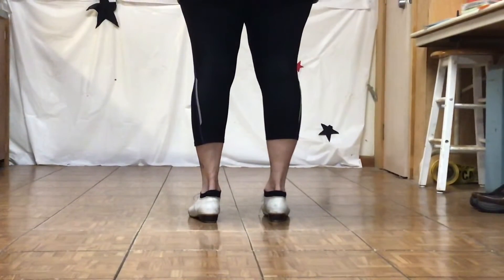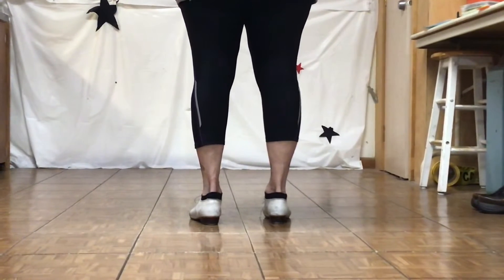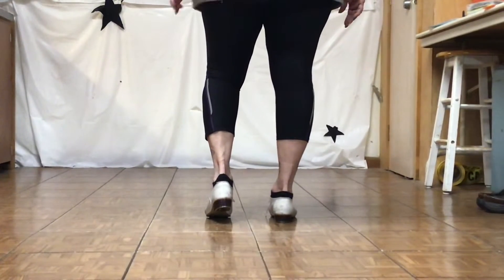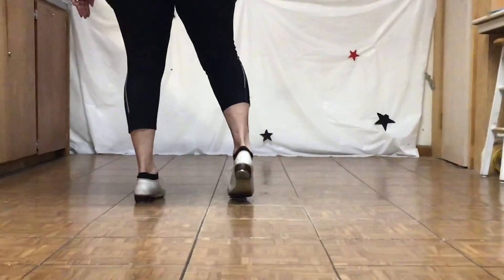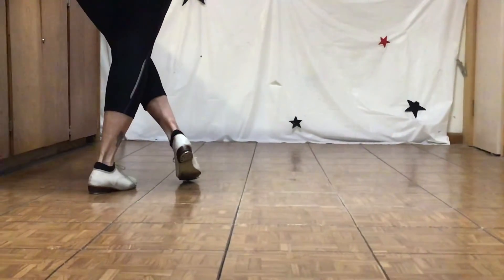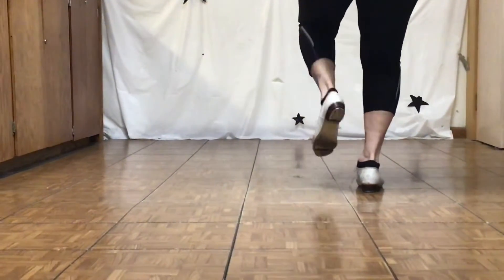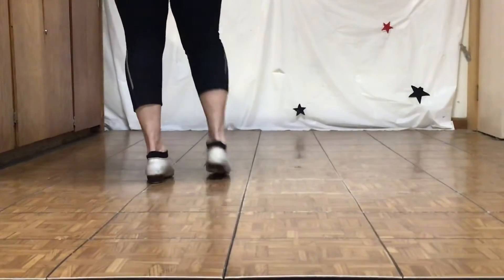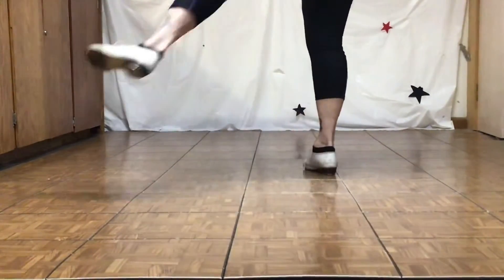Clogover Loop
Clogover Loop - 4 counts